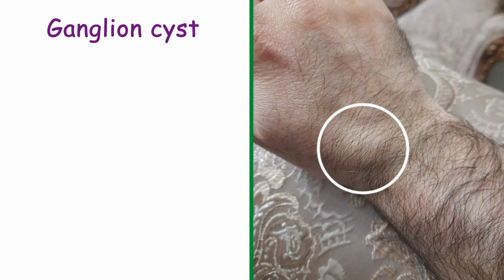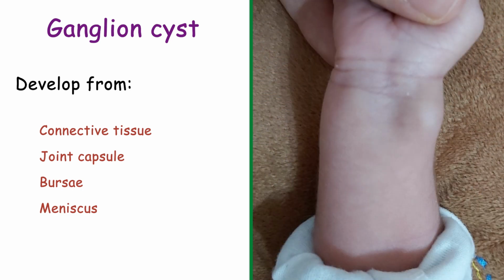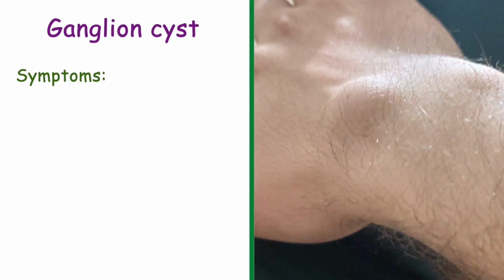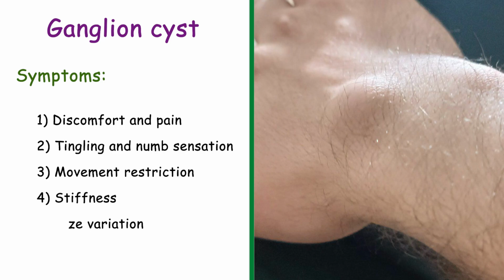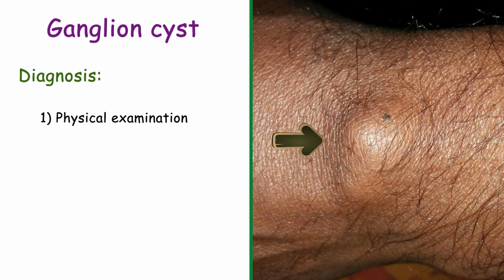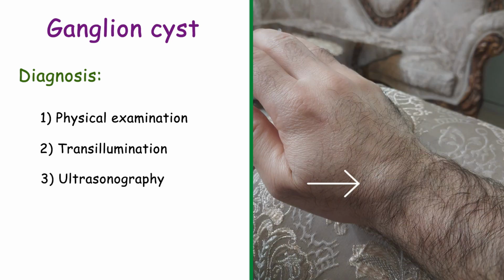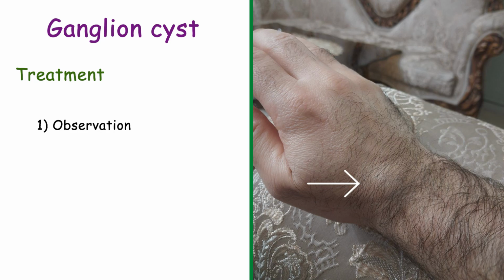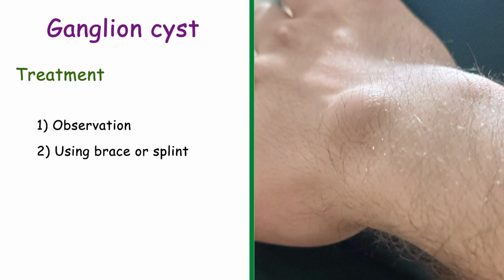What is Ganglion cyst?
A ganglion cyst is a fluid-filled swelling that typically forms near a joint or tendon. They are thought to develop from a protrusion of connective tissue, joint capsule, bursae, or meniscus. This is why they are noncancerous and contain gelatinous fluid. Ganglion cysts are generally round or oval-shaped and are commonly found on the dorsal side of the wrist and hand, although they can also appear in other areas of the body such as the foot or ankle. Ganglion cysts are relatively common and can occur at any age, but they tend to be more prevalent in individuals between the ages of 15 and 40, with a slight female predominance.